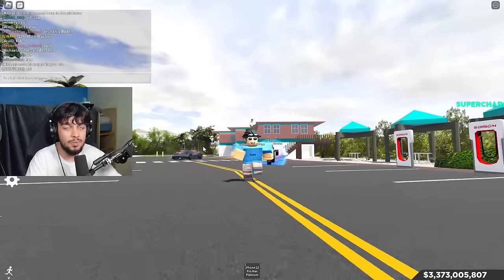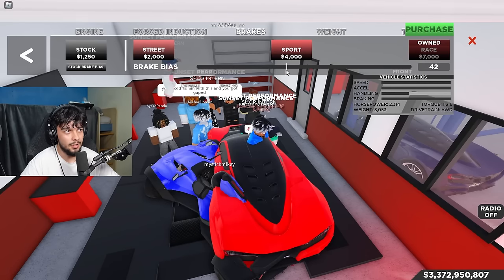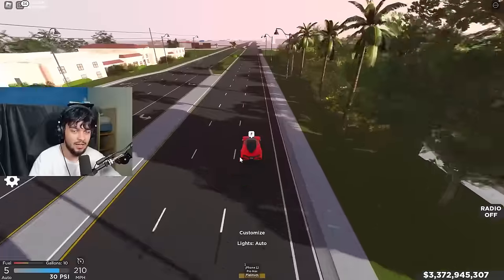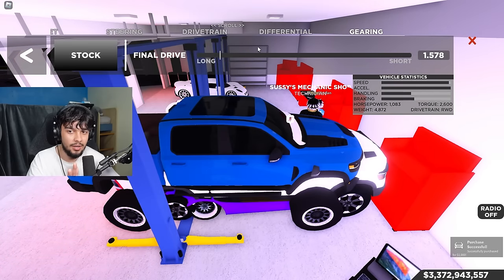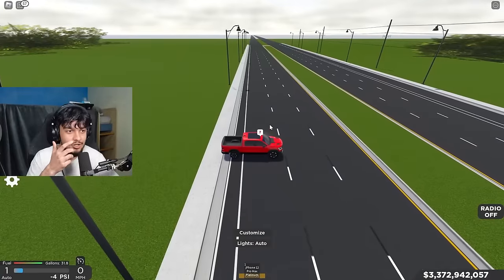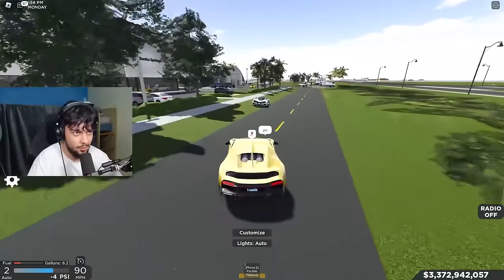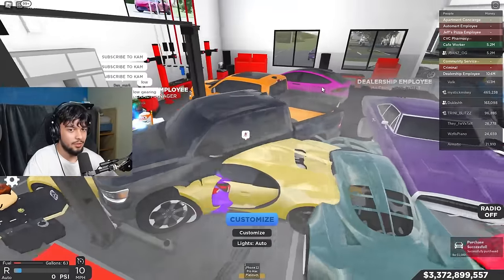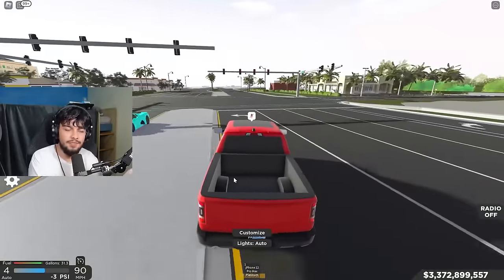I Built A Truck That Goes 1,000MPH In Southwest Florida!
In today's video, I spent money to get the fastest cars in southwest florida! During which, I built a truck that literally went 400mph! Enjoy. You won't believe what car was actually the fastest lol